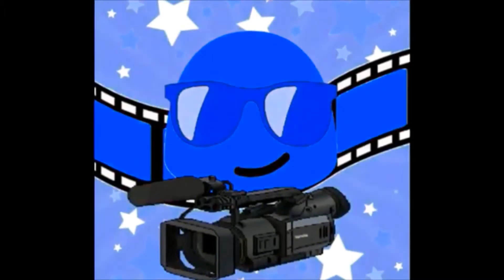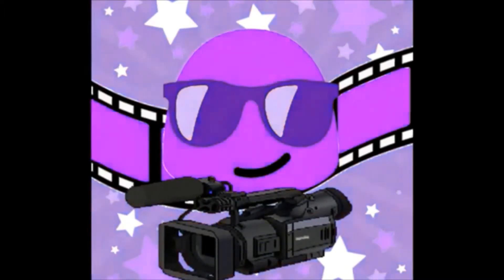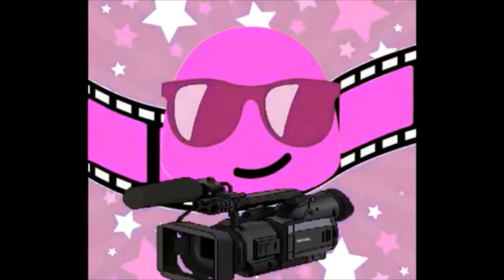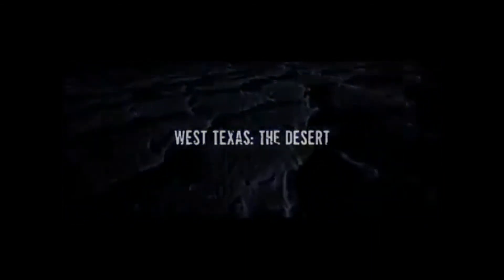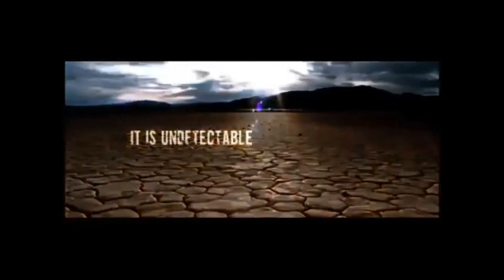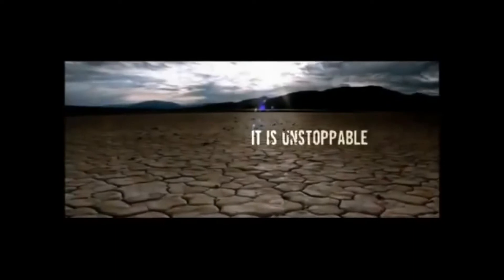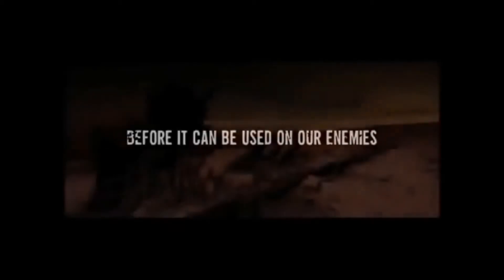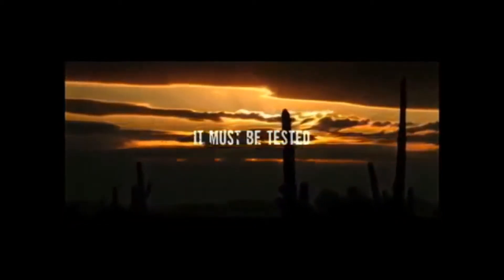FEAST: O Horror Tem Fome! 🧟😱👹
Feast (Banquete Infernal) é puro horror e pavor!
Mais um lançamento da Dimension Films (Venom, Scream), o filme, lançado em 2005, é focado em um bar de fim de estrada, frequentado por pessoas de caráter duvidoso e passado nebuloso que só se contentam em encher a cara, jogar sinuca e arranjar confusão. Um estranho adentra o local e os avisa de que há algo lá fora bastante perigoso e mortal e daí pra frente é só terror, principalmente quando o local é atacado por criaturas sanguinárias. Dirigido por John Gulager e estrelado por Eric Dane, Krista Allen, Clu Gulager, Henry Rollins (Floresta do Mal) e Jason Mewes (Vigilante Diaries). Wes Craven (Criador de A Hora do Pesadelo), Ben Affleck, Matt Damon e Chris Moore são creditados como produtores executivos.

Feast tem mais dois filmes. Assim que eu achar e assistir comento aqui no canal.